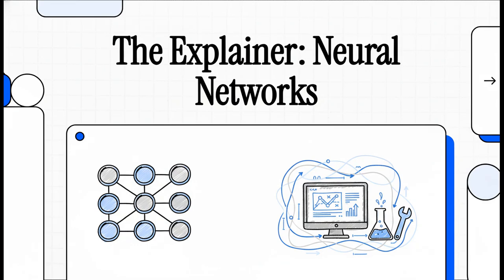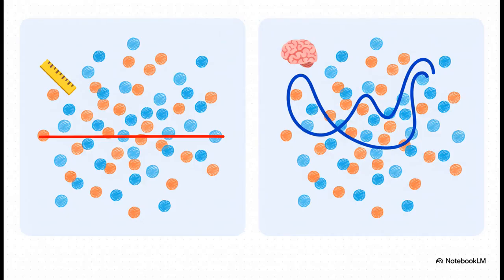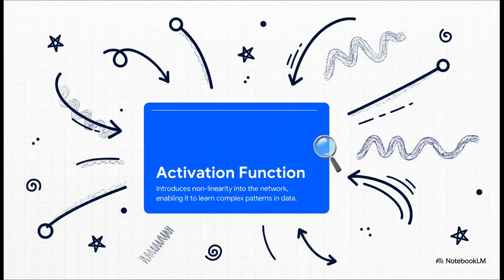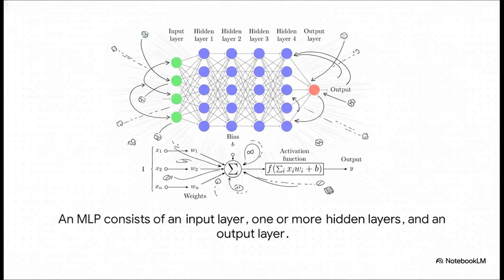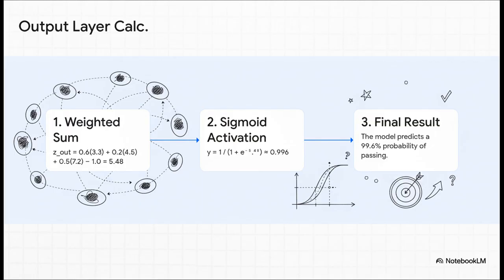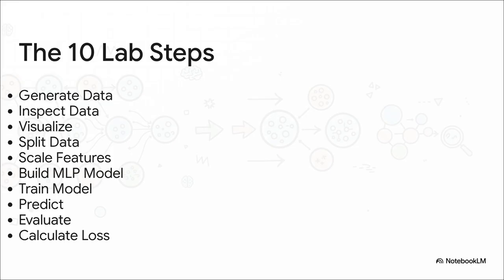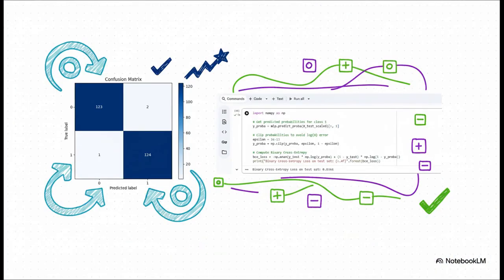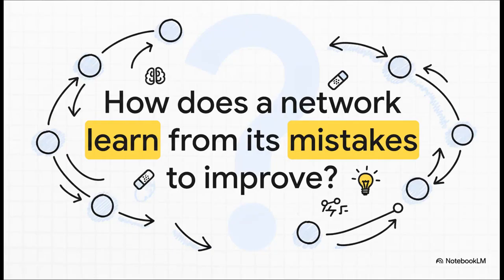WEEK 9 + LAB explanation ( Neural Networks )